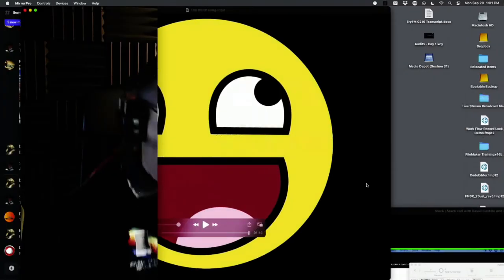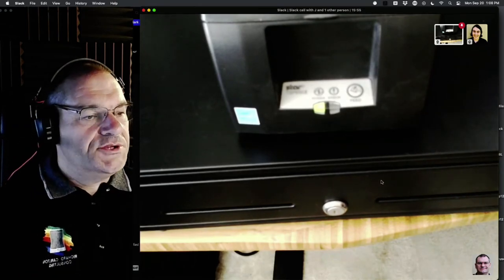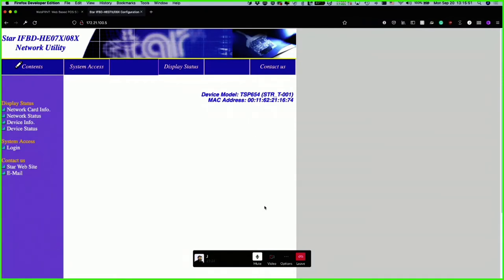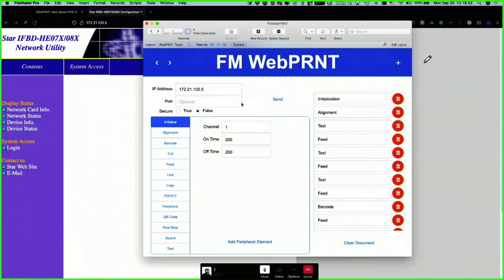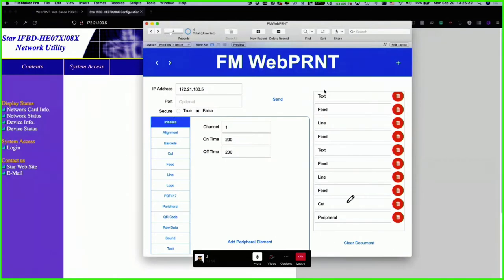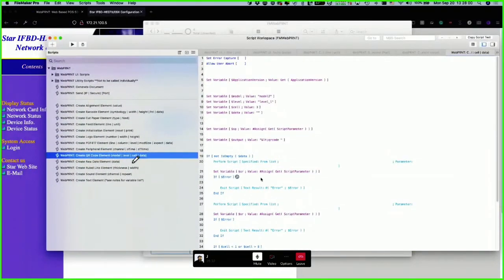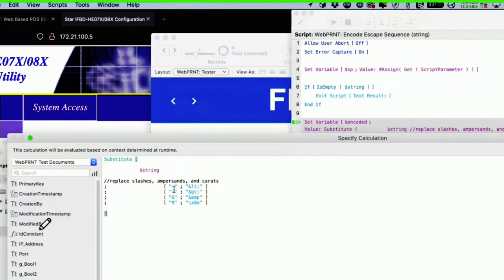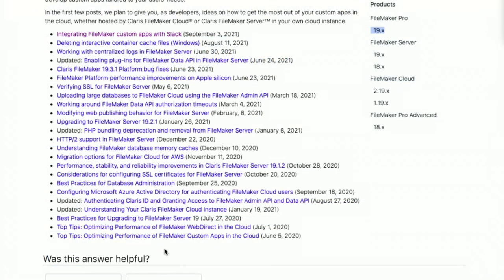Opening a cash drawer with FileMaker with an API with Jeff Cooper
FileMaker can send a command for a cash drawer to pop open.  More API integration with Sample file.  Could be used for a wide variety of purposes.

FMTraining.TV
2122 9th St., Suite 102